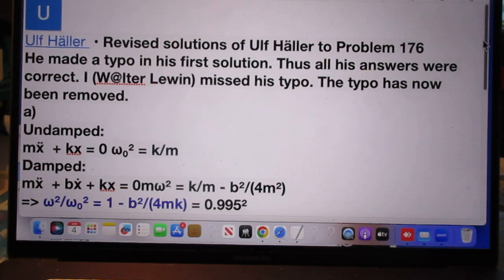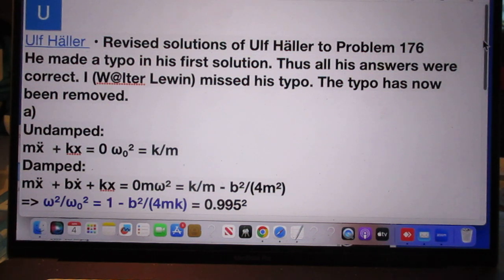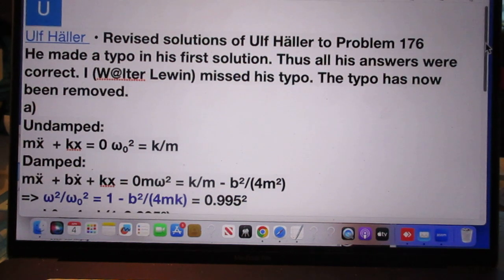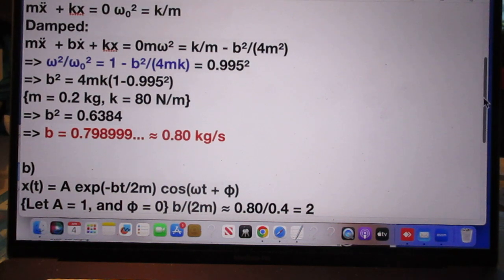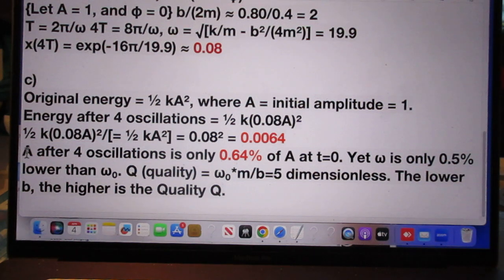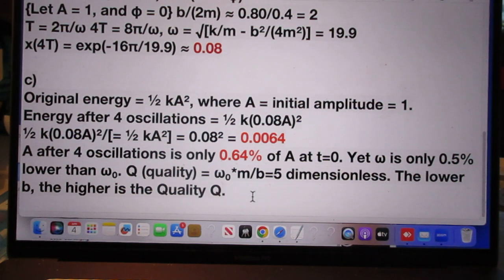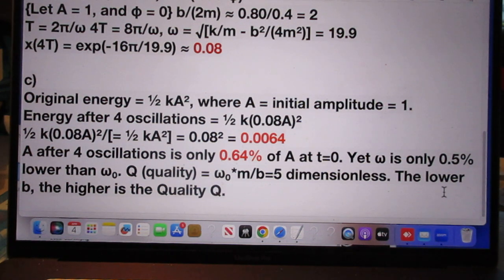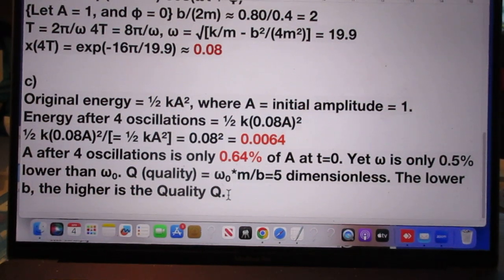Ulf Häller's Solution to Problem 167 without a typo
Notice that I also slipped up. 176 should be 167!